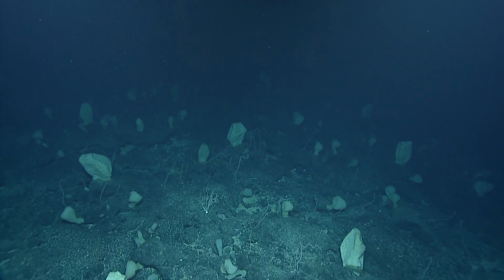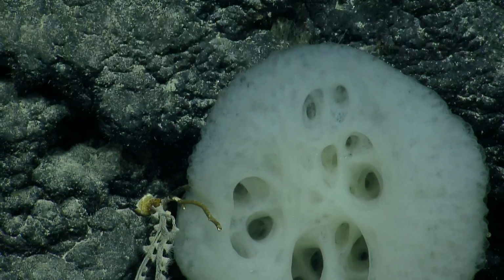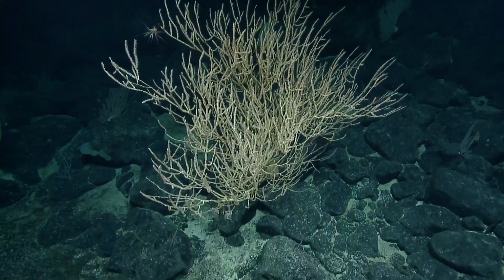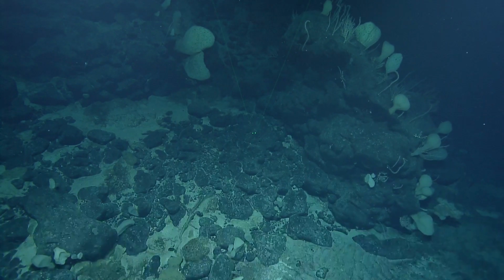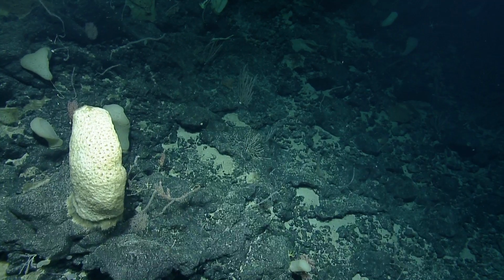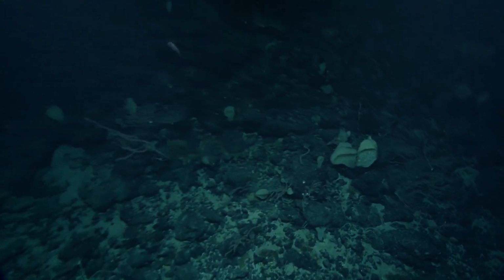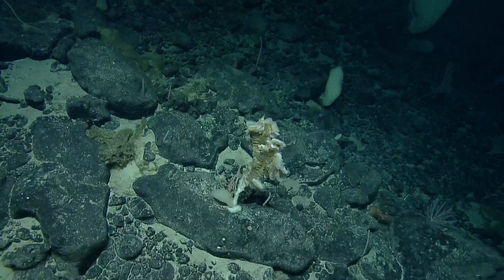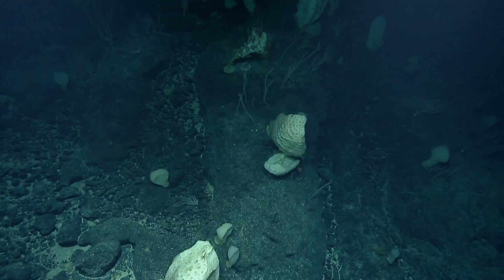ROV Hercules Dive NA134 H1890 12 of 15 2021 11 26 14 26 18 434 UTC 149